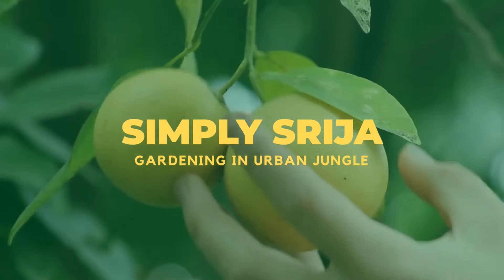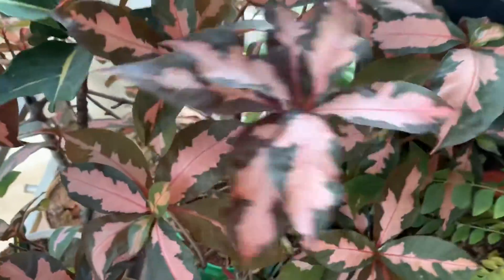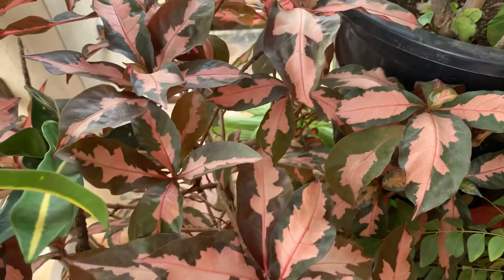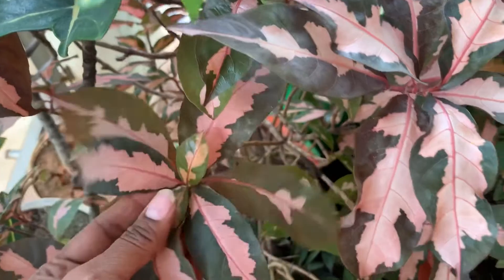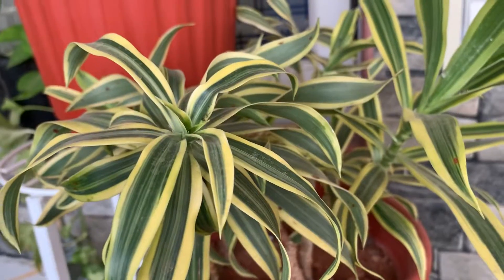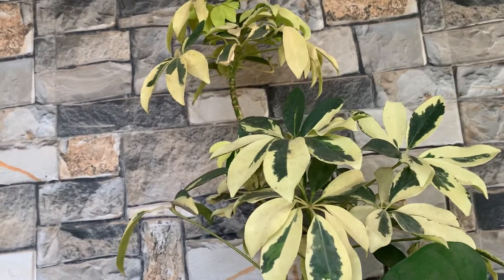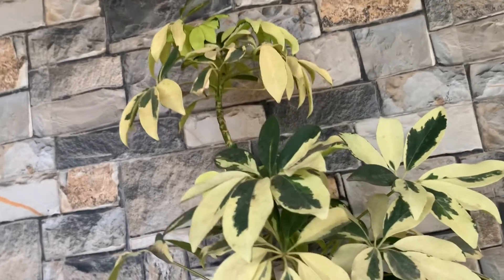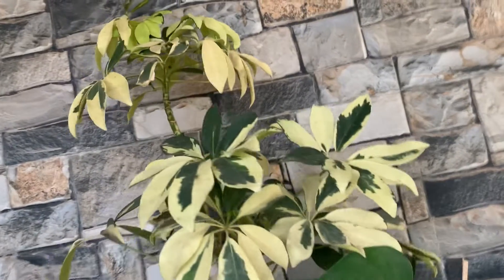Variegated plants that can be grown in balcony garden